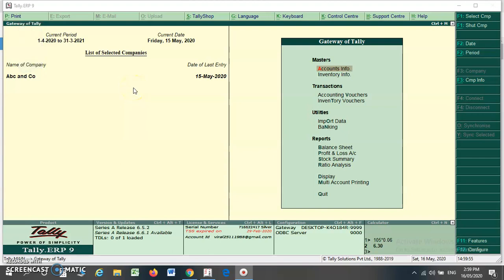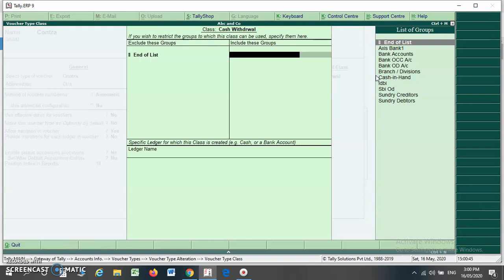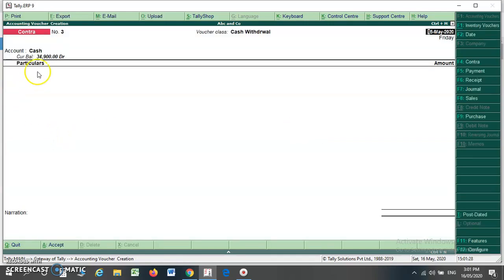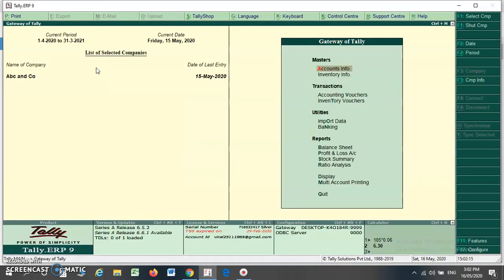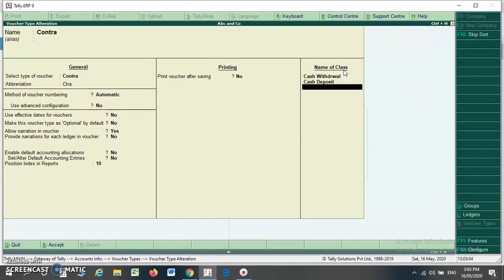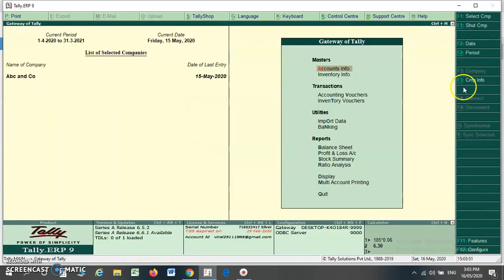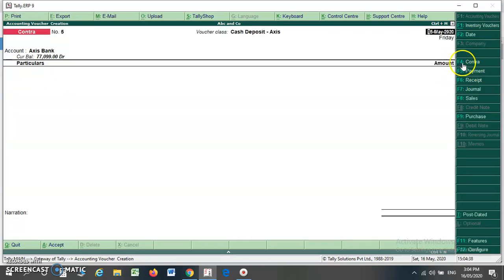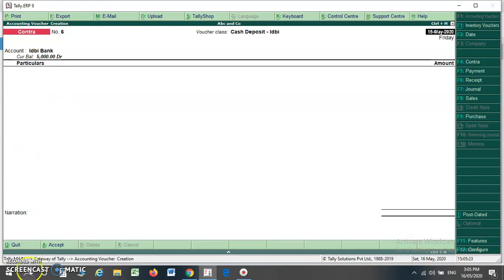customised contra voucher in tally, create contra voucher,alter contra voucher create voucher class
contra voucher
create voucher
create voucher class
customised contra voucher
contra voucher for cash payment
contra vocuher for cash deposit